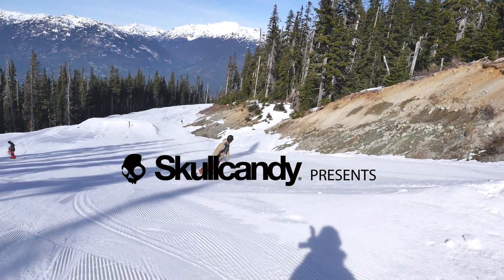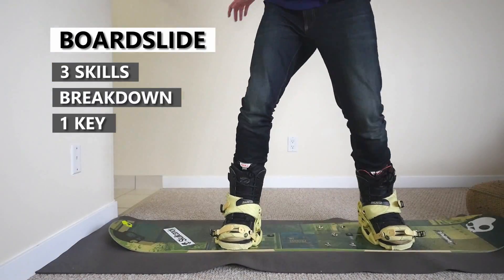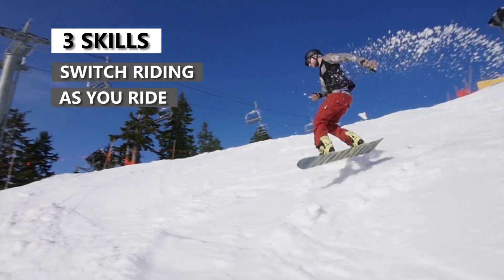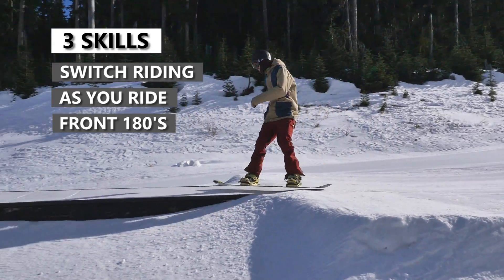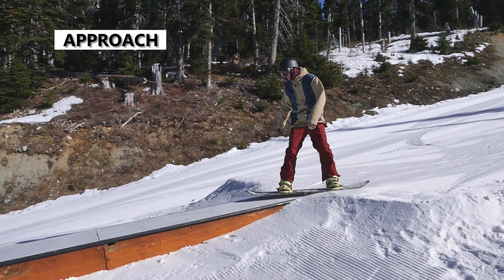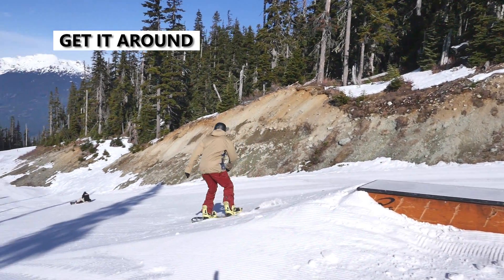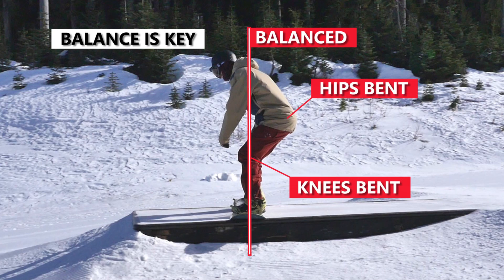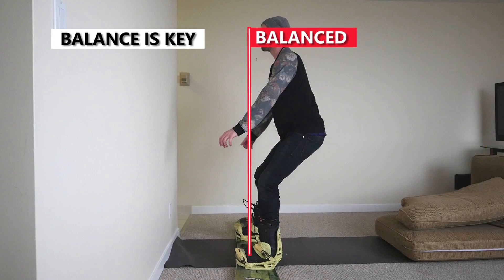How To Back Boardslide to Switch Out - Snowboarding Tricks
Snowboard trick tips for backside boardslide to switch out. This is one of the first snowboard tricks you can try on a box. I'm going to show you the three snowboard skills you need to learn before trying this trick. I'll also break it down and give you the key for landing the boardslide your first try. There are three snowboard skills you need to learn for this tricks. Lets break down the boardslide. For the approach do a one or two turns to set your speed, and arrive at the box doing a mellow heel turn, slightly on your heel edge.  To get the board slide around you want to take your back shoulder, and turn it around until it becomes your new front shoulder. The key to success on your first attempt is to land with your board flat and be balanced over your snowboard. Have fun learning back board slides to switch out. Remember to first master the three snowboard skills. Then break the board slide down to be successful on your first attempt. Leave any question in the comment section . Thumbs up this video if it helped you out. Check us out on Instagram for the latest contests.